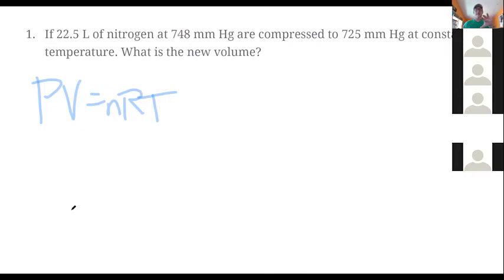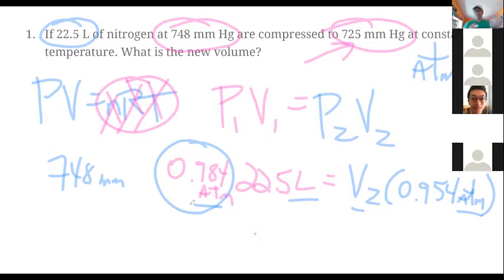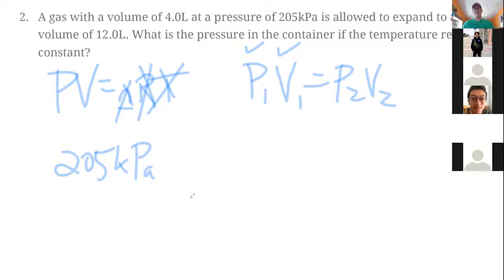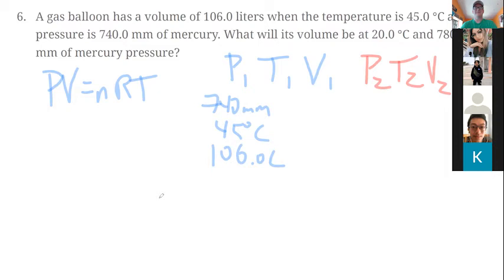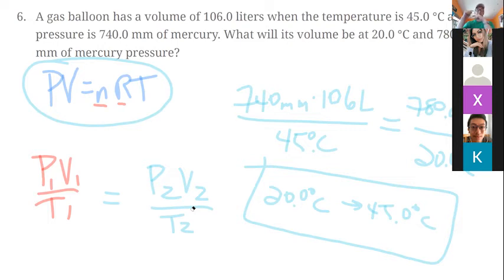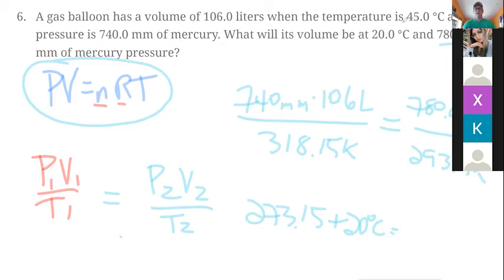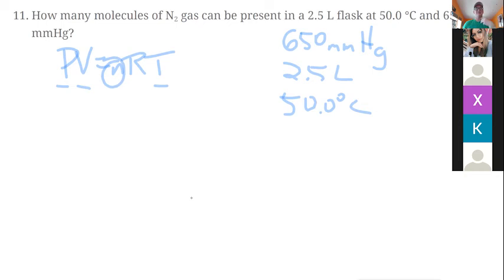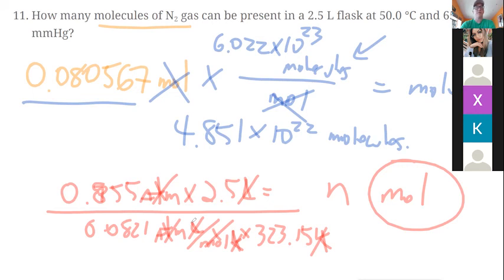Chem 210 Recitation 12 Gas Laws (4.15)